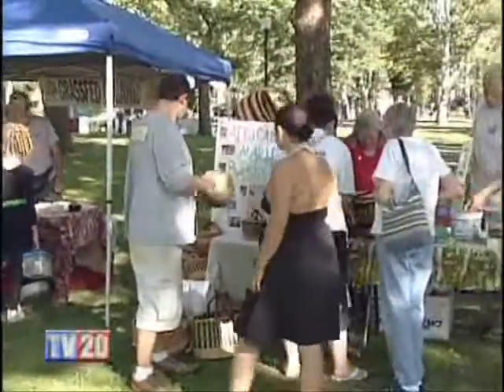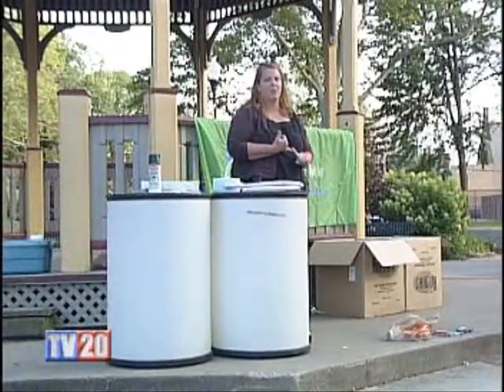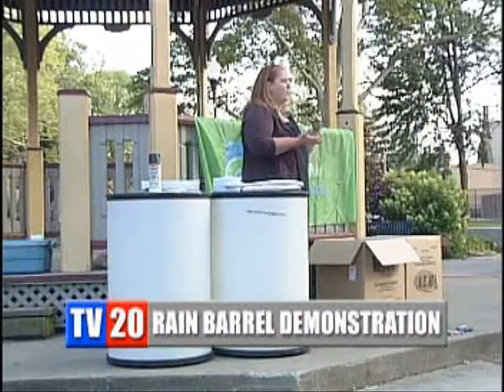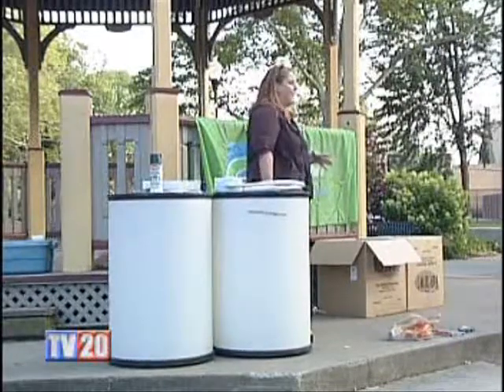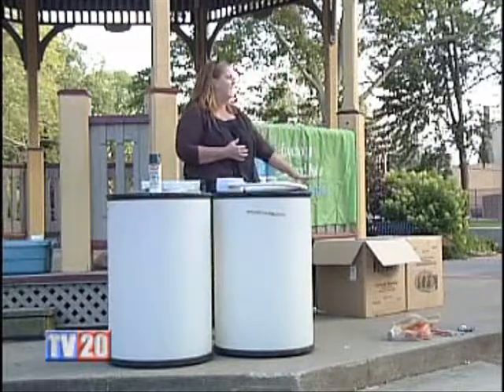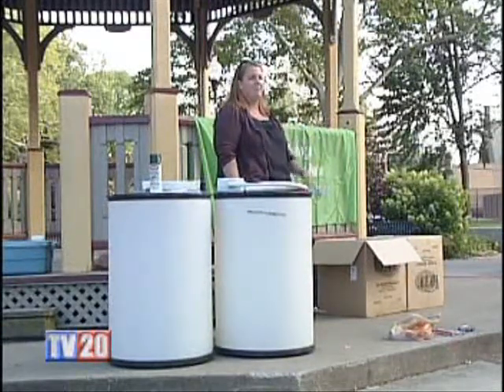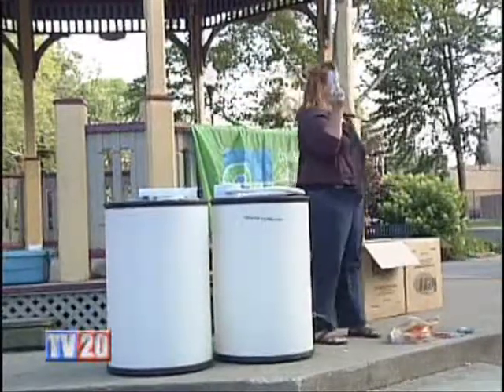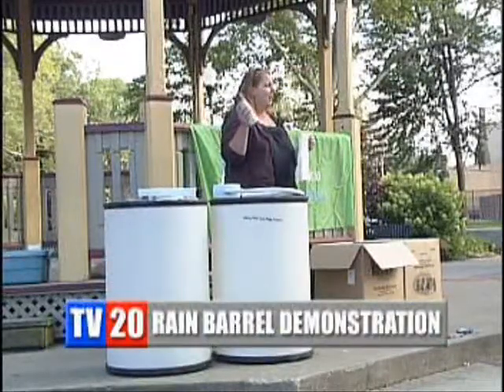Why Use A Rainbarrel: Basics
TV20 presents: Why Use A Rainbarrel: Basics